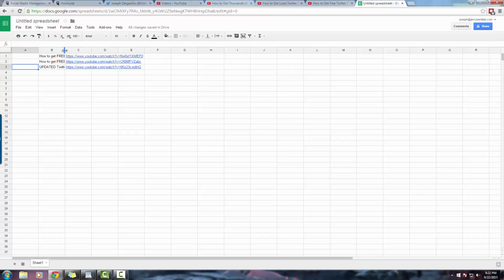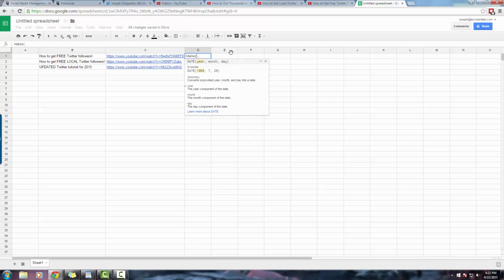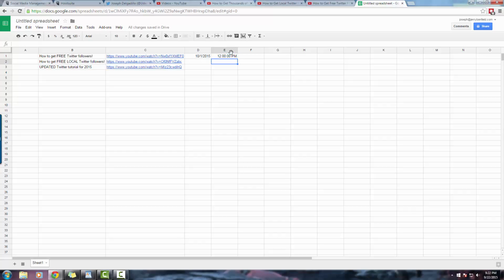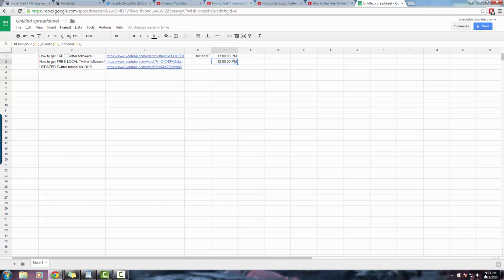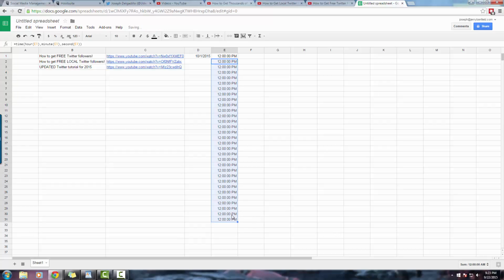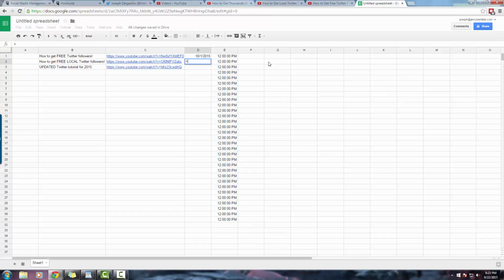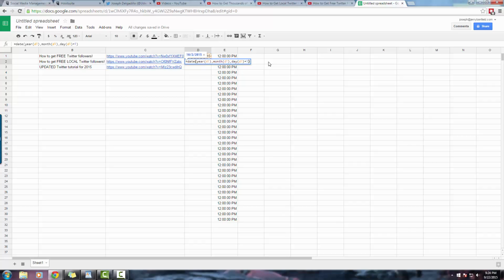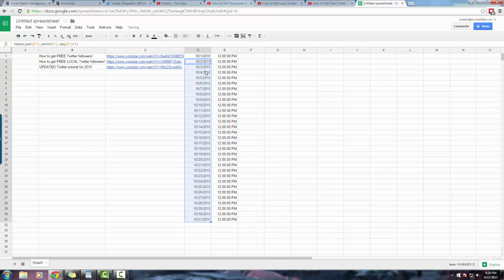Creating a Reusable Template For Bulk Scheduling Using Date and Time Functions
Creating a reusable bulk upload template for Hootsuite will save you a ton of time!